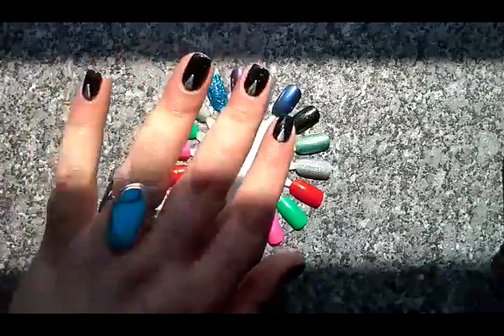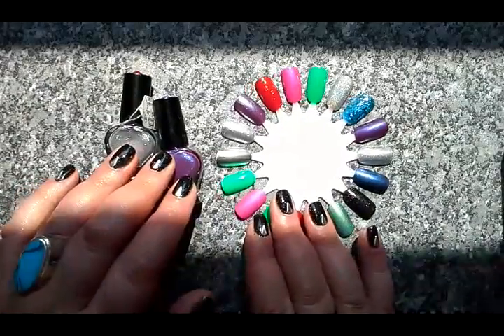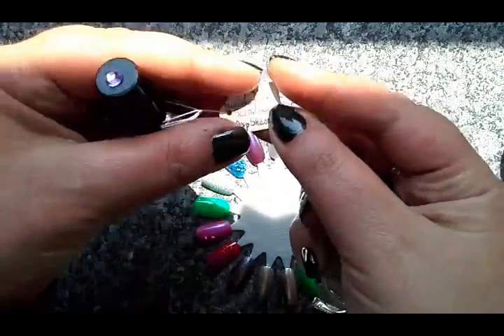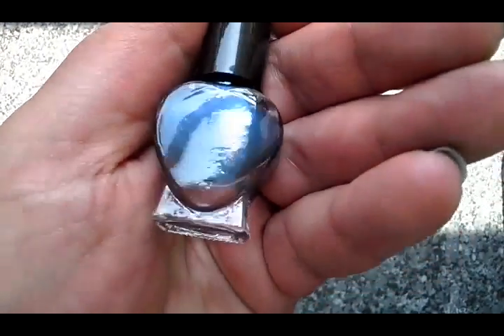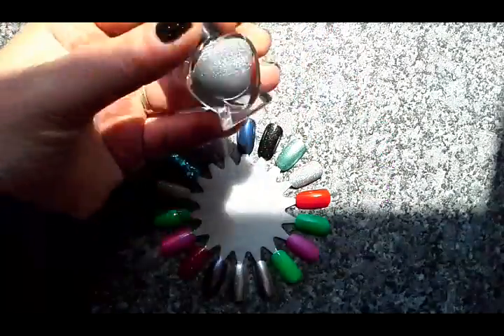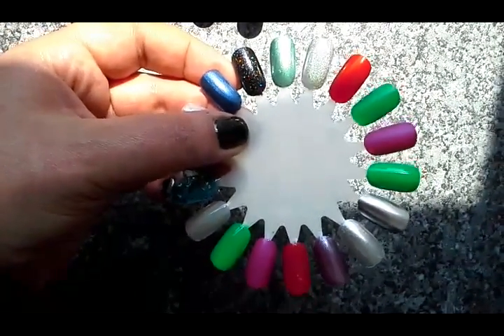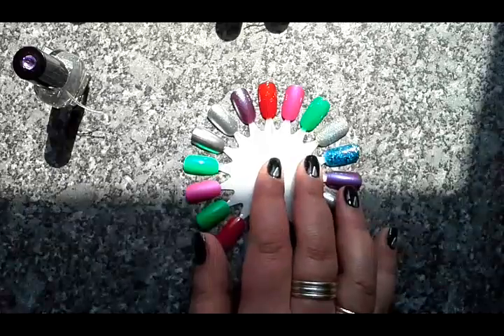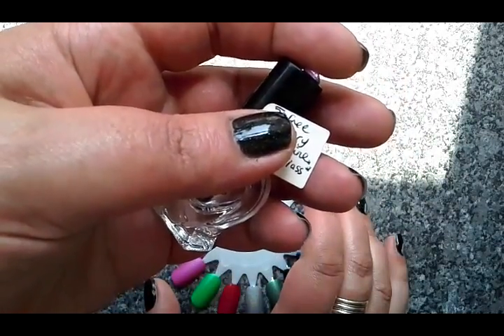10 New Polish Me Royalty nail polishes...review 💅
These polishes were sent to me free for swatch & review
Use code CLAREGRAYPMR for free UK shipping on all PMR polishes.

On my nails...Rhysand 😍